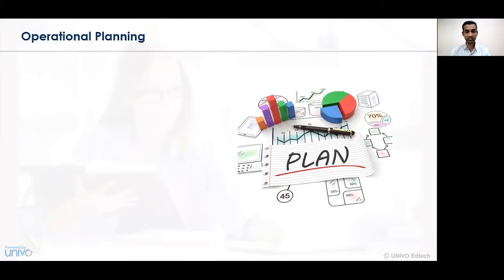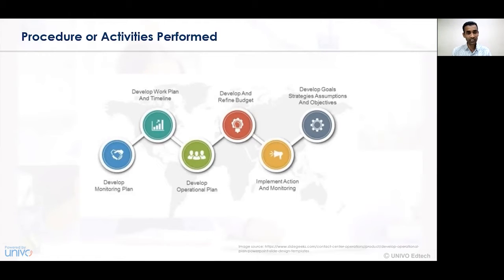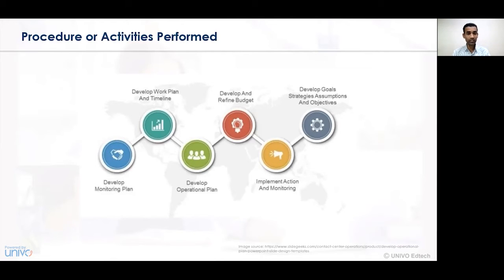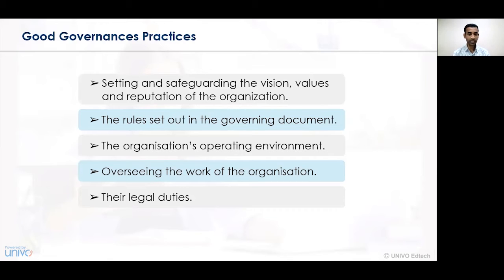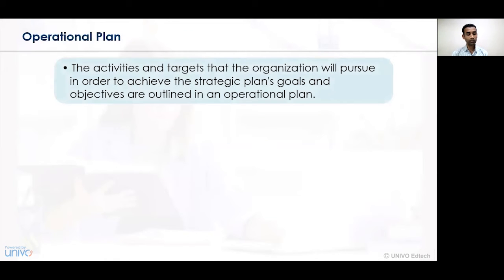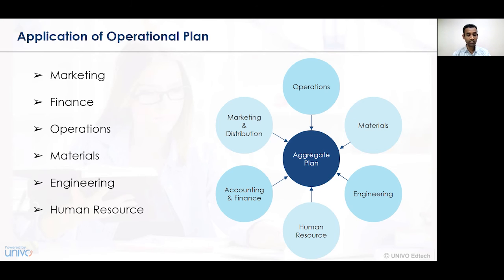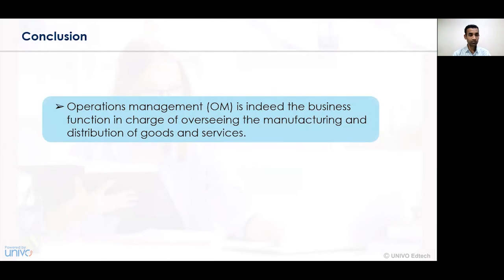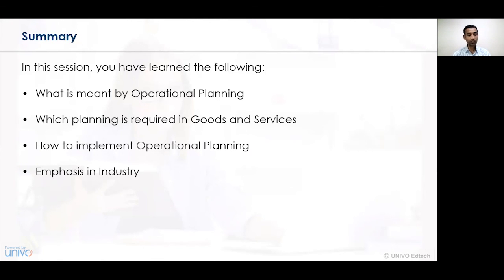Role Of Operations Planning In Goods And Service Businesses